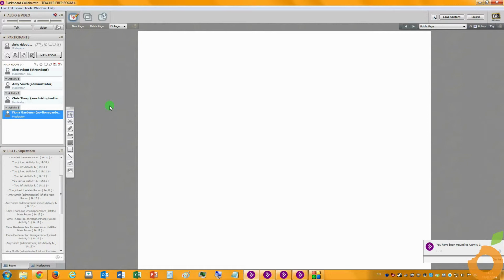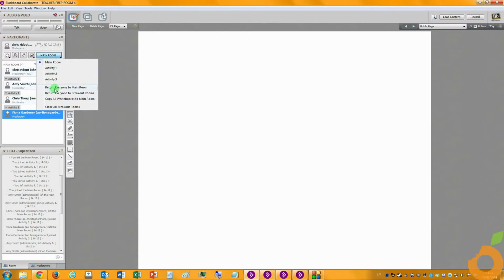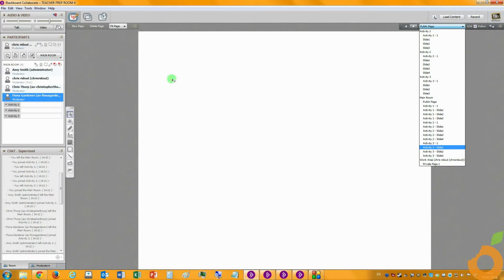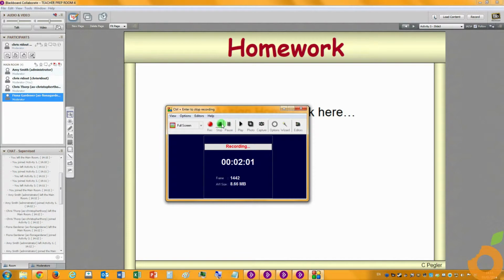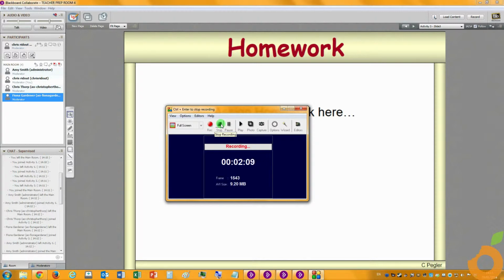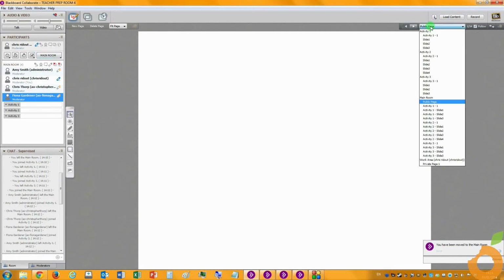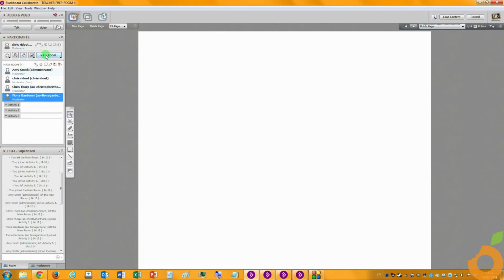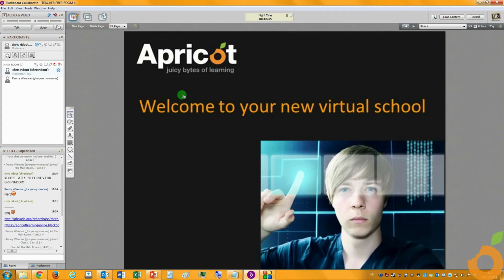CPD BbC Plan! Classroom Breakout Rooms